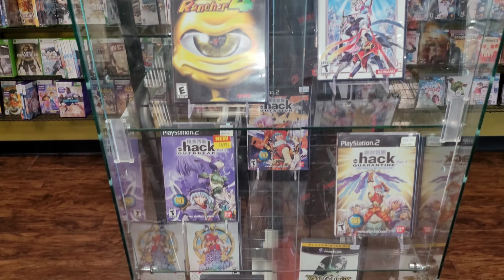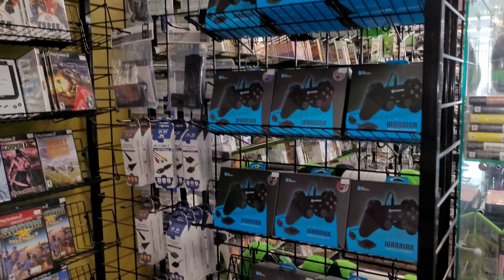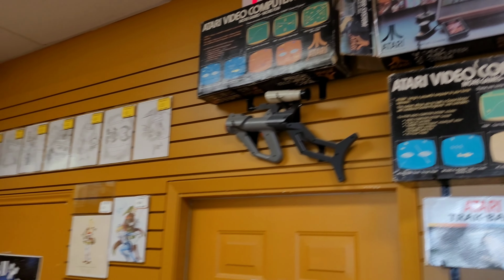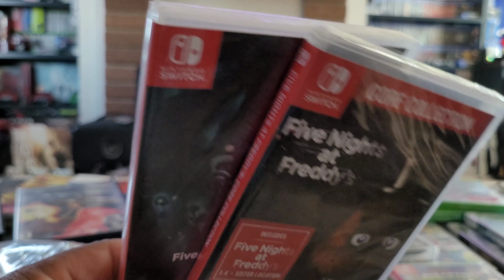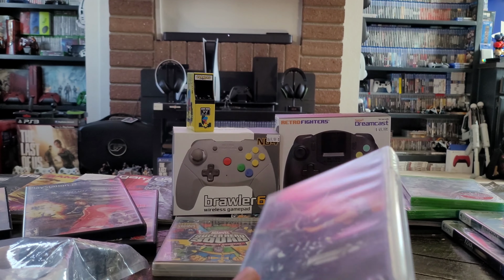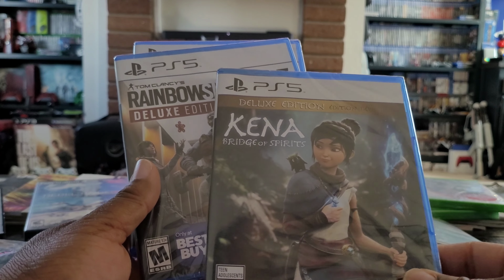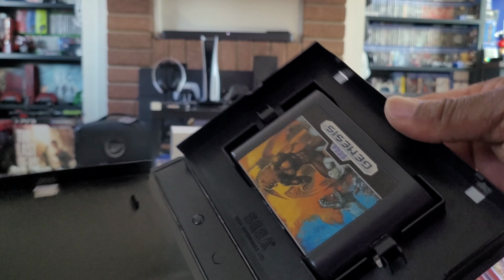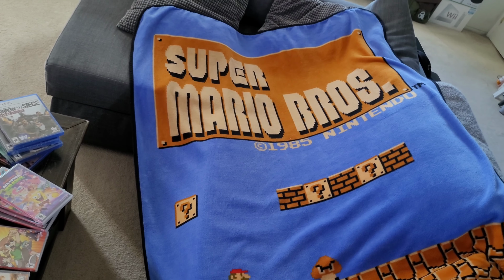GAMEOVER VIDEO GAMES STORE PICK UPS